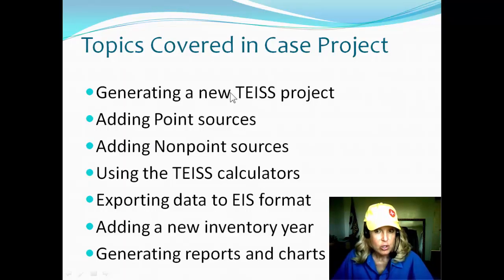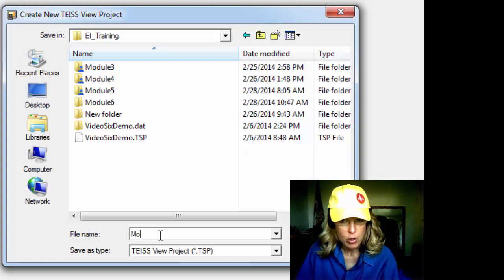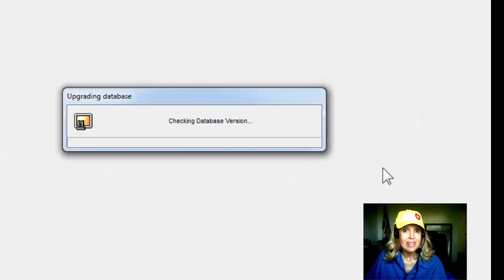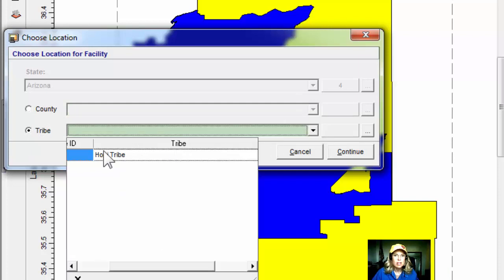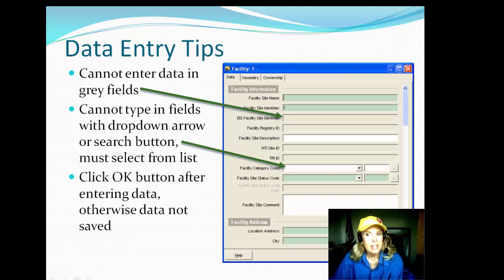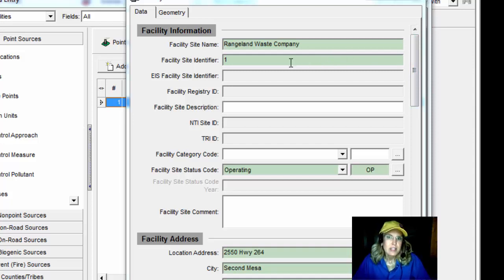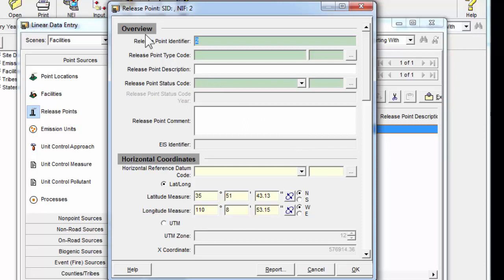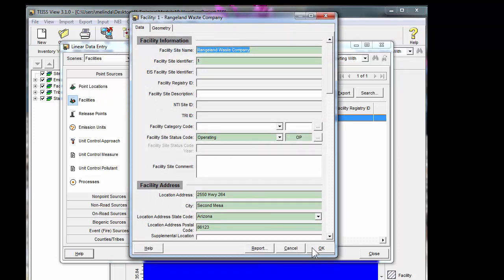EI-Advanced-10A OLD: TEISS Case Project-Adding Point Source Using Map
Reviews how to use the Tribal Emissions Inventory Software Solution (TEISS) Map interface to add a point source, including specifying parameters (stack height, etc.) for a Release Point, and showing how this information can be added by accessing the Linear Data Entry (Input) view screen starting from the map, or directly into the Linear Data Entry screen by clicking the Input icon on the menu bar.  This is the first video demonstrating the TEISS Case Project, which is to add a point source, a nonpoint source, calculate emission estimates using activity data provided for these 2 mock sources, running through the TEISS error checking, and zipping and exporting the project for review by instructors.  This video A demonstrates the process through specifying the stack parameters in the Release Point screen of the Point source.  This is the 1st video in the TEISS Case Project module of ITEP's Emissions Inventory-Advanced course.